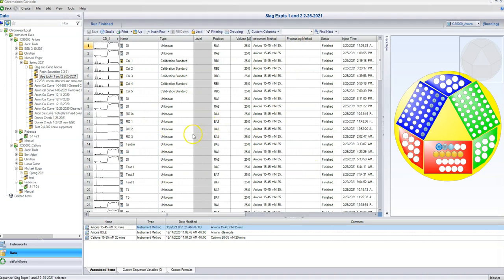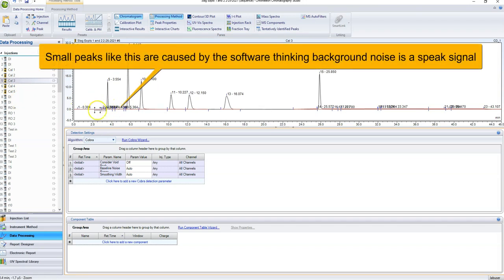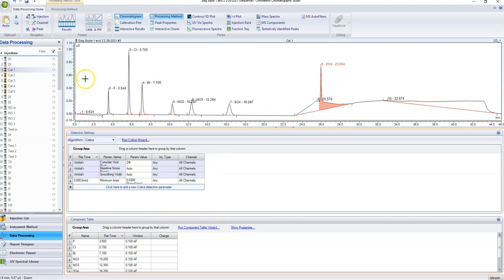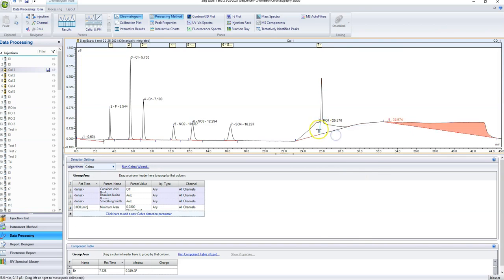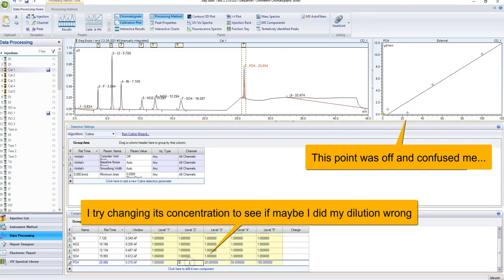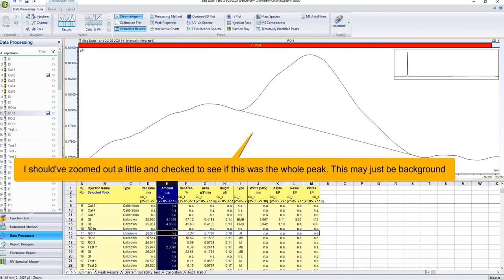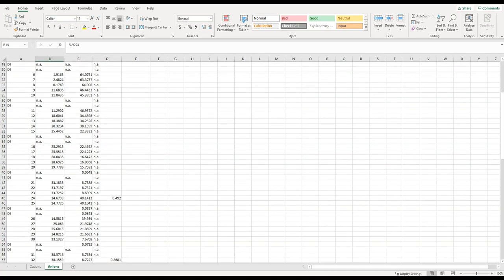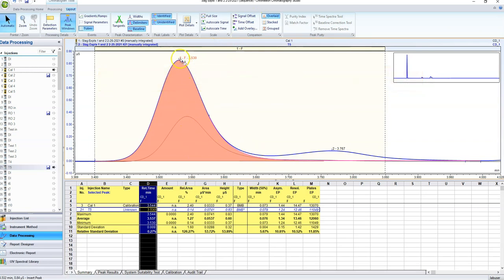Ion Chromatography Ep 3 Analyzing Data